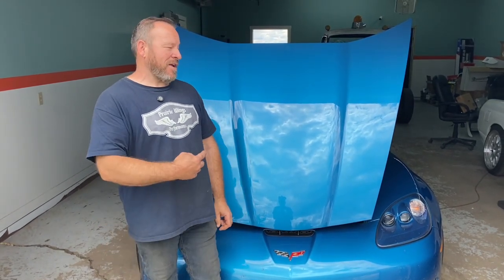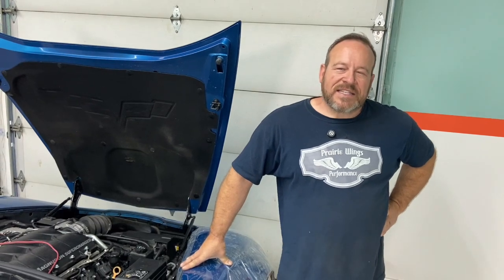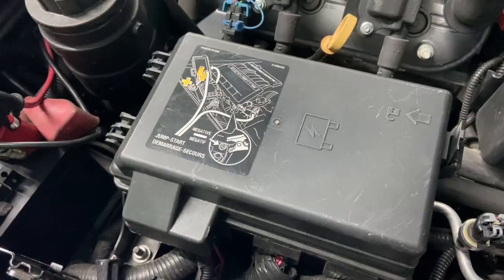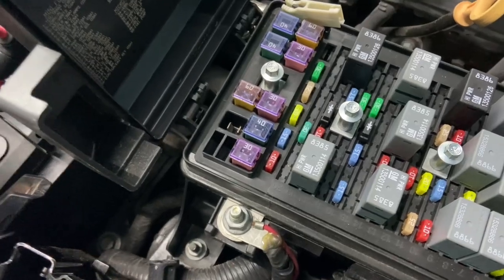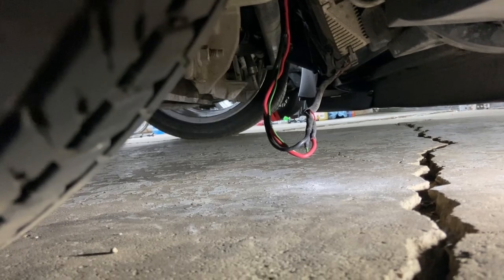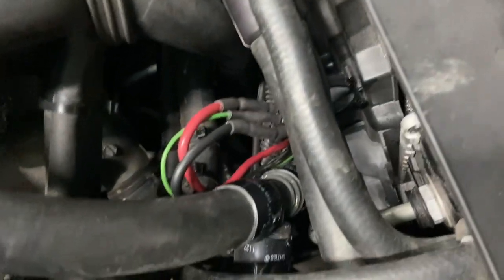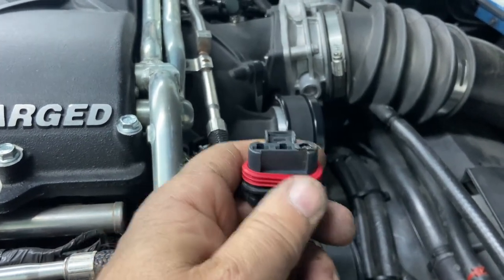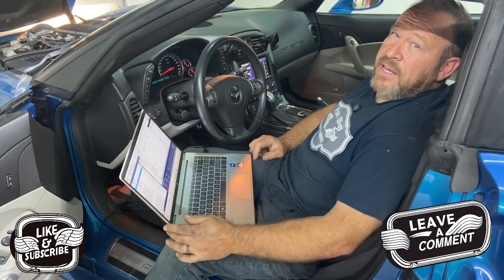C6 Corvette Overheating Problem Solved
Welcome back to Prairie Wings! I’m Merl Mayer, and today I’m tackling a common C6 Corvette problem—cooling fans not turning on, causing the car to overheat. Mine failed right before a weekend drive, so I had to find a fix fast—and I believe this solution should be permanent.

If you’ve dealt with codes like P0480 or B1325, or you’ve seen a melted fan connector, this video is for you. I’ll walk through diagnosis, wiring repair, and the logic behind bypassing the factory connector.

Did you go with a manual switch? Bigger connectors? I'm all ears.

Timestamps:

0:00 – Intro: Another C6 Corvette overheating
0:22 – Weekend fix plan and background
0:49 – Check engine light + overheat symptoms
1:13 – Scanner reveals codes P0480 and B1325
1:39 – The real problem: fan connector melted
2:10 – Plan: eliminate the plug and hard-wire it
2:52 – PWM fan control explanation
3:54 – Pulling the fuse before wiring work
4:25 – Accessing the fan controller under the car
5:03 – Making the crimped connections
5:58 – The melted fan plug: why it failed
6:52 – Routing and extending the new wires
7:46 – Final loom and zip tie cleanup
8:34 – Addressing tune-related fan settings
9:03 – Testing the fan with 90% duty cycle
9:33 – Let’s debate the repair – what would you do?
10:12 – Final thoughts and call to comment/subscribe